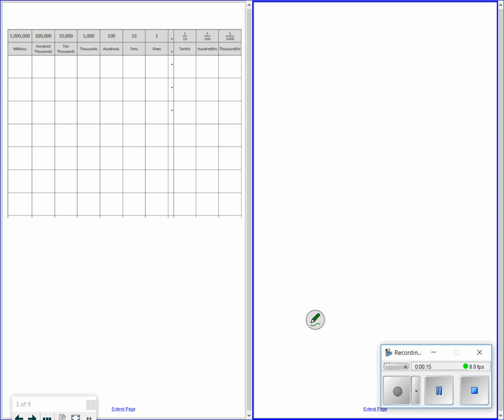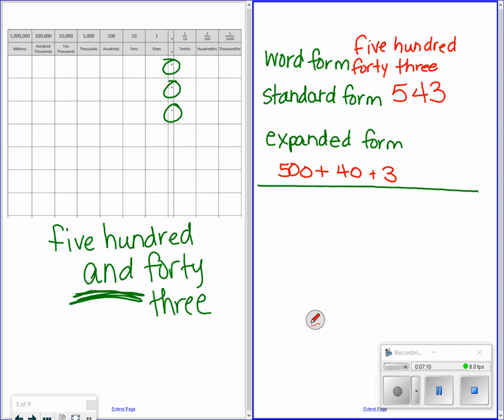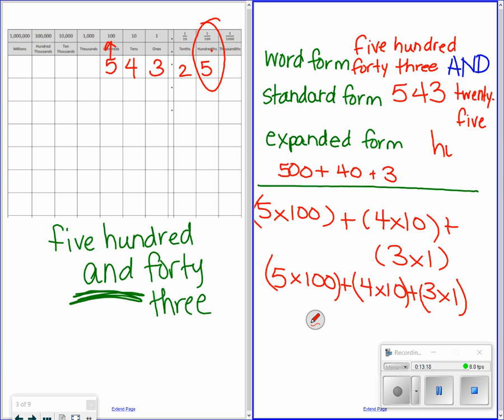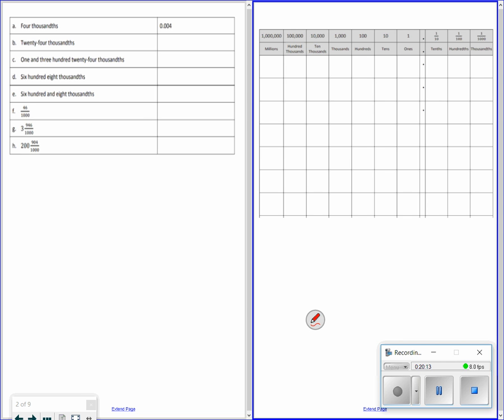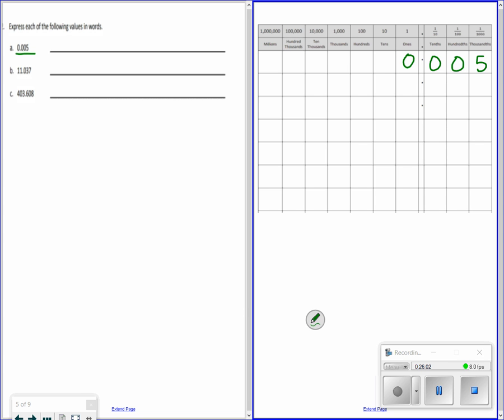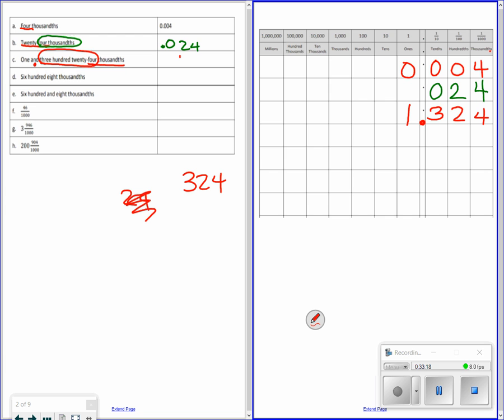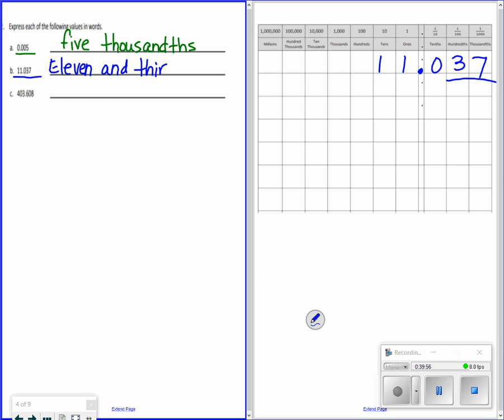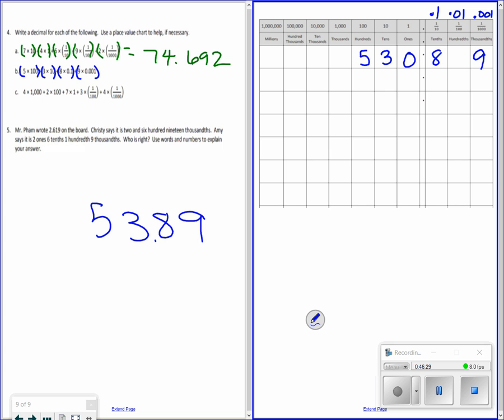August09 number forms mason